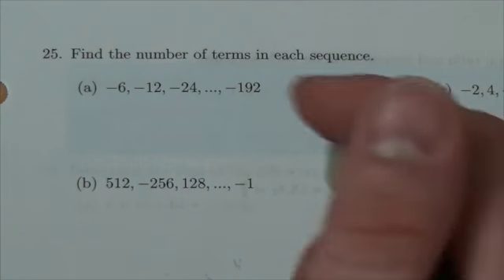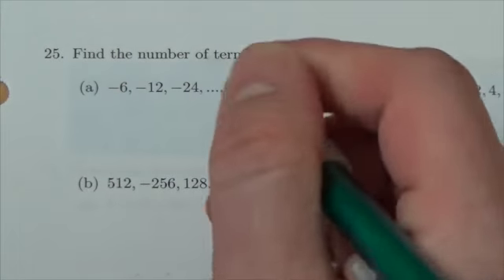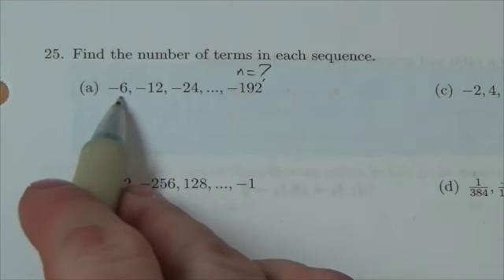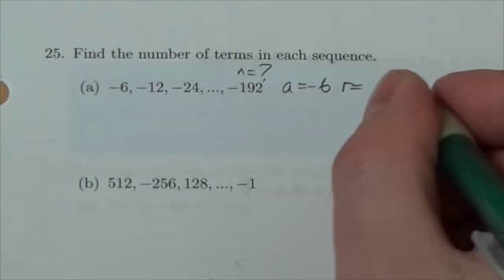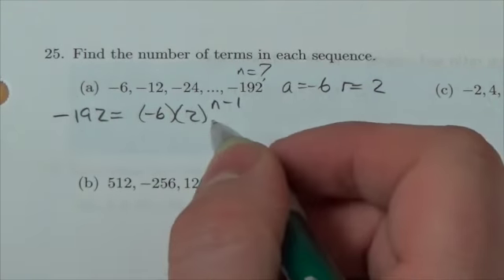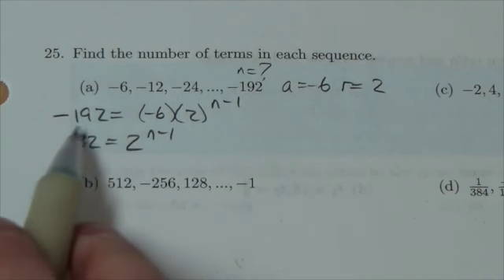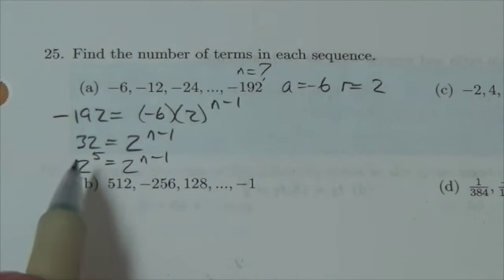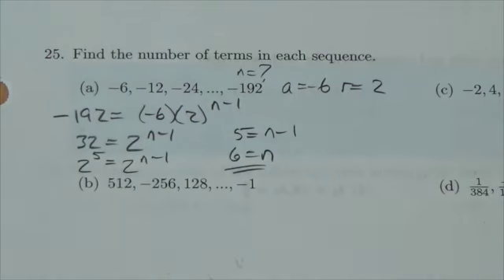Math 20-1 Sequences Review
This is about finding the number of terms in a geometric sequence.